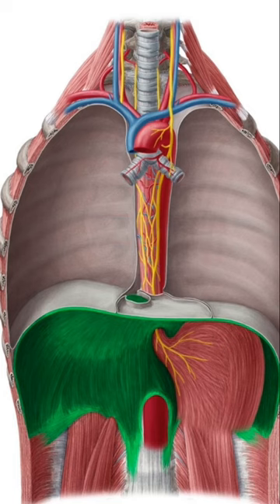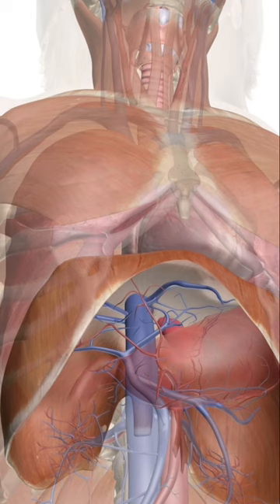What about your diaphragm?